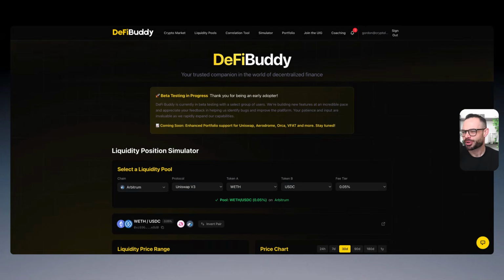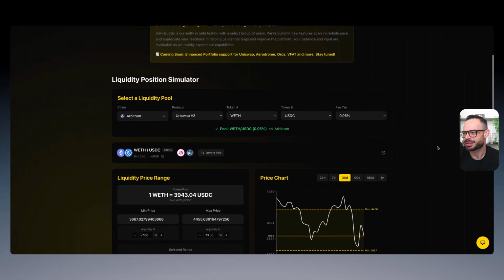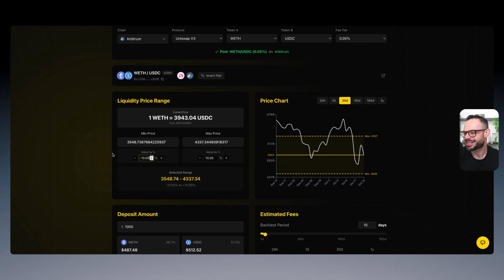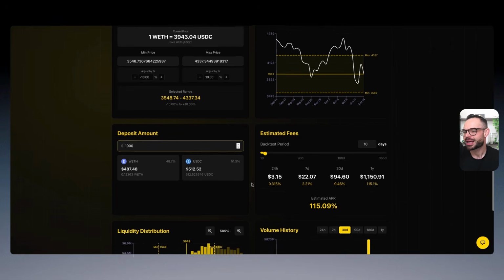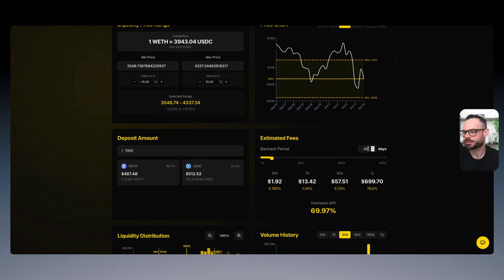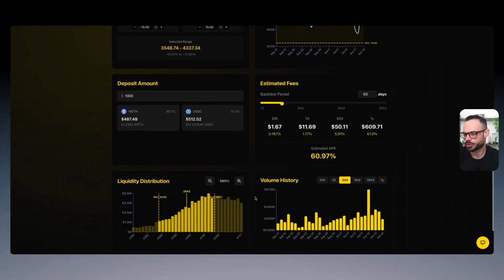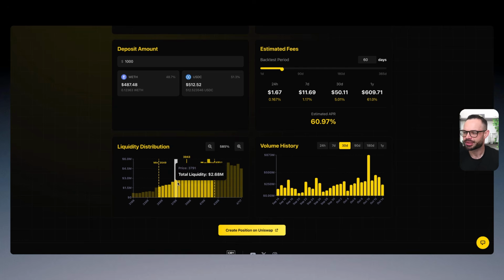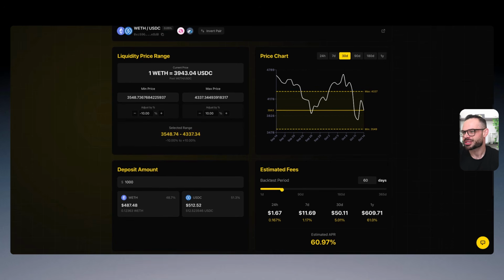How to Simulate yield in DeFi Liquidity Pools (DeFi Buddy Walkthrough)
🚀 Want to Turn Your Crypto Into Passive Income? Join 1,500+ crypto investors using proven DeFi strategies to generate real cash flow. Here's how to get started:

If you're new here, my name is Lucas, and I created the Underdog Investor Group at Cryptolabs Research. A private community of 1,500+ investors who are serious about turning their crypto into cash flow through DeFi.

We don’t manage anyone else’s money, we teach you how to manage and grow your own. Our members learn to use our proven DeFi strategies to generate passive income, we also offer Group DeFi coaching to help you accelerate your results and truly master the skillset in our Fast Track Program.

Whether you're just starting out or scaling up, we've built a place where underdogs will learn how to win.